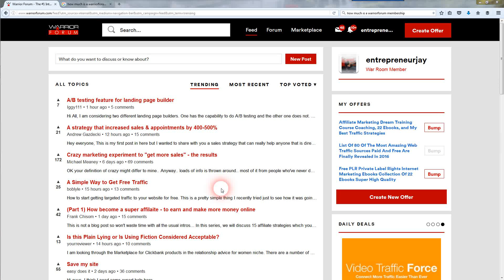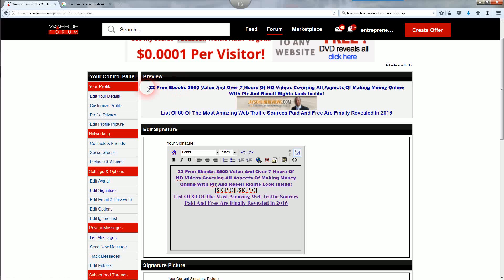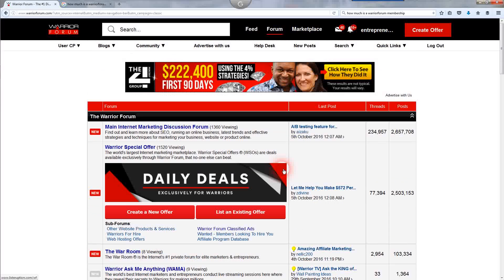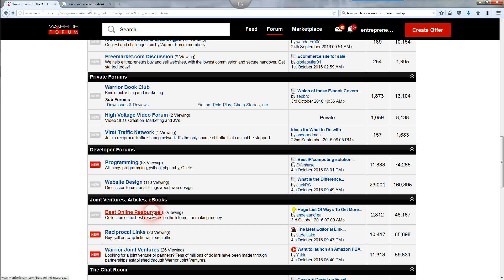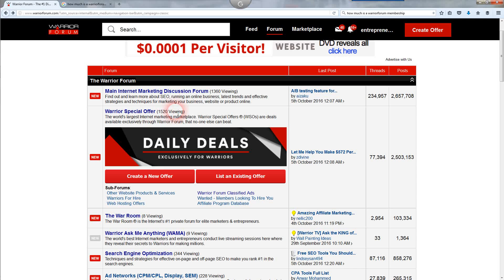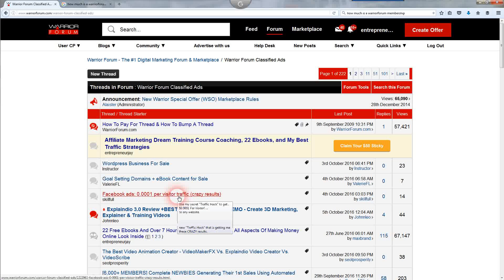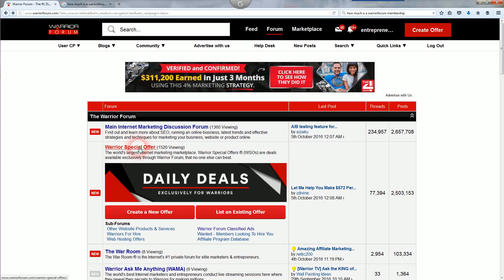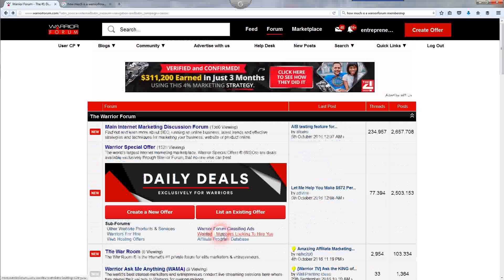Warriorforum Internet Marketing Forum Tutorial | Step By Step Warriorforum Training Video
80 free traffic sources.

This is a complete step by step tutorial on how to use the Warriorforum effectively, and make more money using the Warriorforum promoting your products, or services online.

I go through step by step these aspects of the Warriorforum

1. How to create a warriorforum signature to drive traffic to your internet marketing offers.
2. How long I have been a member of the Warriorforum
3. My favorite forums to participate in that will not waste your valuable time @ energy.
4. The benefits of a paid Warriorforum membership to build a list of buyers that you should seriously consider.
5. Warriorforum WSO section cost as well as the Warriorforum classified ad sections.
6. Helpful Warriorforum tips to get the most traffic to your offers.
7. I briefly go through the different sections of the Warriorforum and how to use them effectively.

Recommended Resources To Grow Your Business Below:

2. start email list here
3. landing page squeeze page creator
4. squeeze page creator to build your list.
5. drag and drop wordpress theme that makes creating a website easy as heck.
6. the gold standard for creating websites and blogs.
8. If You Have Ever Wanted To Set Up Profitable Little Money Making Niche Websites ” Pick Up These Free Tools @ Training A.S.A.P.

the #1 internet marketing training blog and product review site.